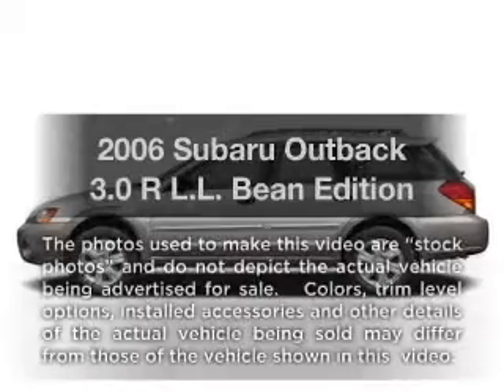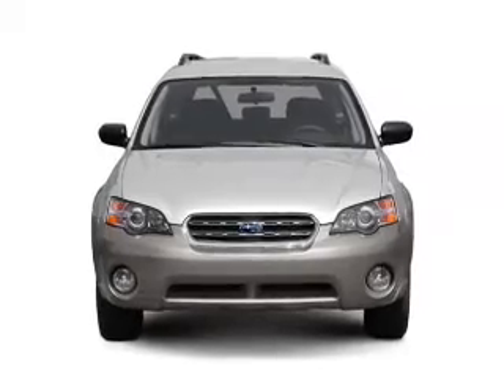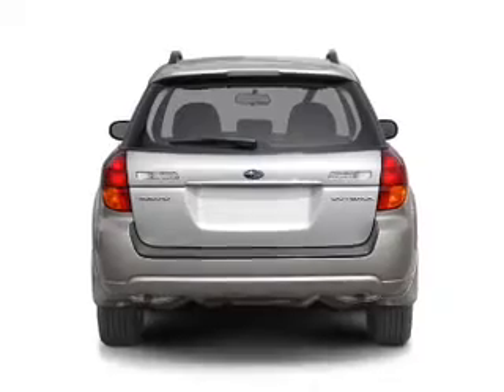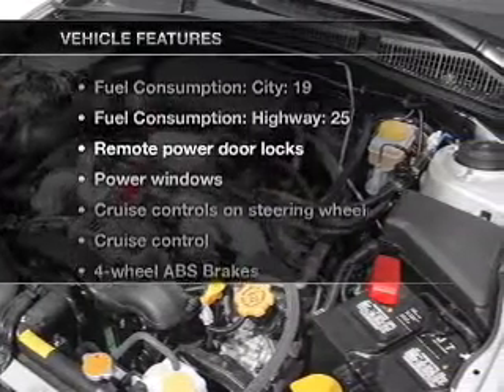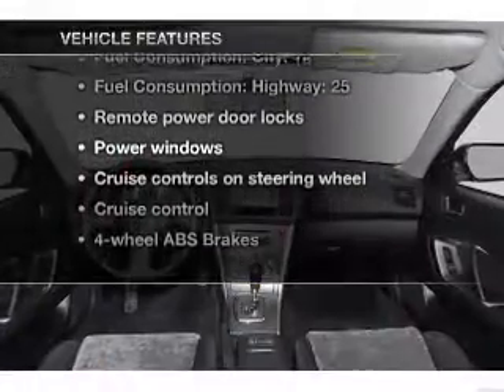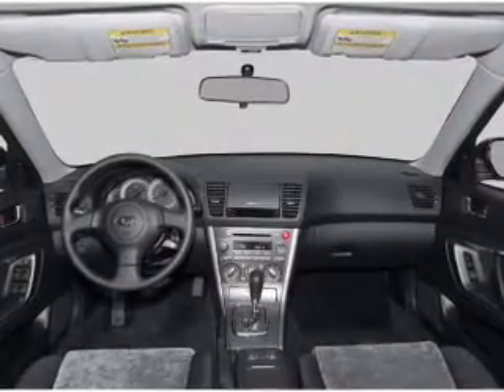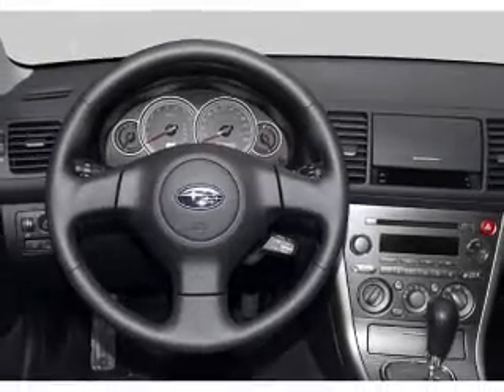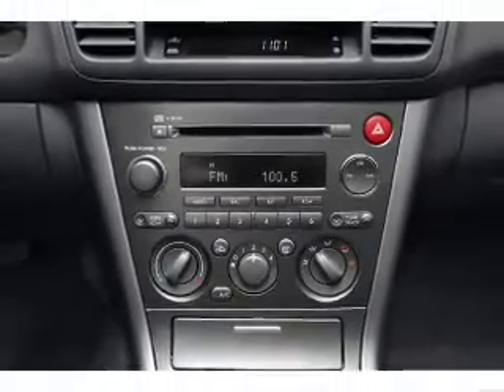2006 Subaru Outback - Lakeland FL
Year: 2006
Make: Subaru
Model: Outback
Trim: 3.0 R L.L. Bean Edition
Engine: 3.0 liter H6 24 valve
Transmission: 5-Speed Automatic
Color: Satin White Pearl
Mileage: 44345
Address:
5210 S. Florida Ave.